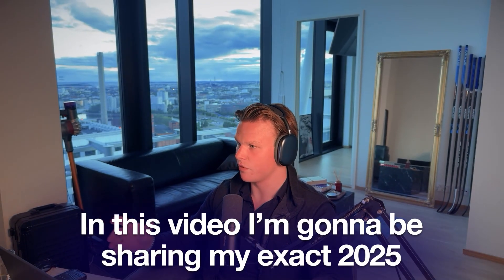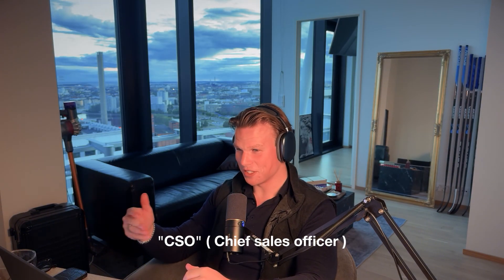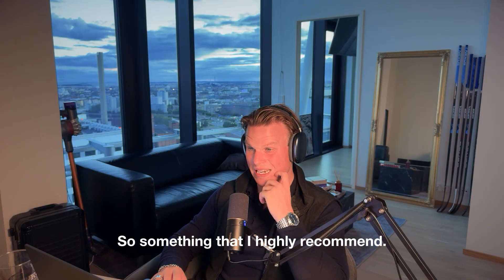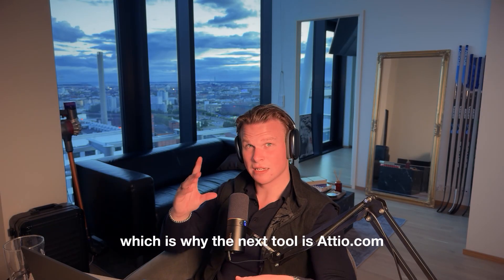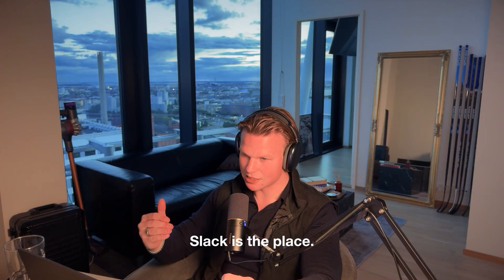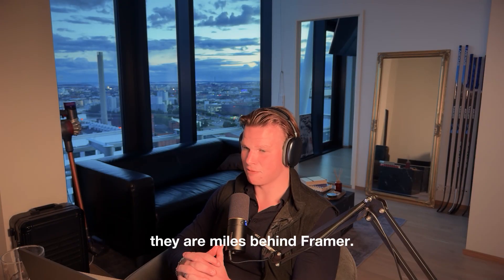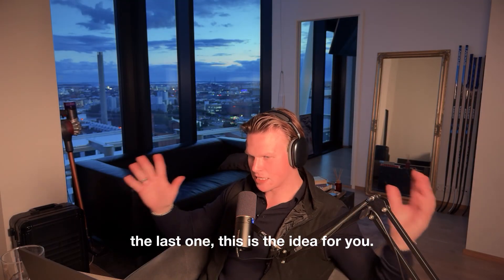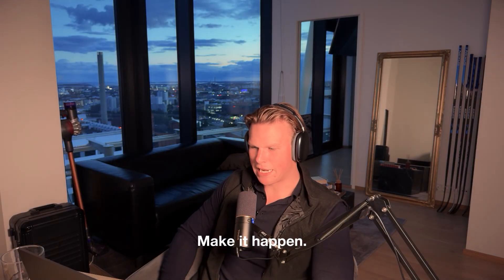Every Tool I Use To Run My Agency | My 2025 Tech Stack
In this video, I’m sharing every single tool I use to run my agency in 2025, my full tech stack.
From focus and creativity apps, to sales, client delivery, operations, finance, and marketing, these are the exact tools that keep my business running smoothly and growing.

If you’re an agency owner, entrepreneur, or business builder, this video will give you a full behind-the-scenes look at my setup so you can scale smarter

⏱️ Timestamps'

0:00 – Intro
0:57 – Focus & Creativity
4:24 – Sales & Lead Gen
6:17 – Operations & Clients
8:16 – Finance
8:57 – Content & Marketing
9:48 – Honorable Mentions Part 1
10:42 – Honorable Mentions Part 2
12:15 – Free Million-Dollar Idea 💡

• The exact tools I use daily to run my agency
• How I manage clients, sales, and operations with software
• Which tools actually save time (and which are overhyped)
• The tech stack that scales an agency in 2025

• Building & scaling an agency
• Entrepreneur routines & productivity
• Business growth strategies
• Lifestyle & mindset of a young founder

 • agency tools
 • best tools for agencies 2025
 • marketing agency software
 • lead generation tools
 • sales tools for agencies
 • agency owner tech stack
 • how to run an agency
 • agency scaling tools
 • crm for agency owners
 • agency growth tools
 • client management tools
 • tools for freelancers and agencies

📌 Entrepreneur / Founder Keywords
 • entrepreneur tech stack
 • tools I use as an entrepreneur
 • business tools 2025
 • productivity tools for founders
 • software every entrepreneur needs
 • best tools for entrepreneurs
 • founder daily tools
 • young entrepreneur business tools
 • tools to grow your business
 • digital entrepreneur stack

📌 Money & Growth Keywords
 • tools to make money online
 • 7 figure agency tools
 • business automation tools
 • software that makes money
 • tools to scale a business
 • money making tech stack
 • tools to get more clients
 • apps that make money 2025
 • agency revenue tools

📌 SEO / YouTube Evergreen Keywords
 • best tools 2025
 • tech stack 2025
 • productivity apps 2025
 • software I use 2025
 • every tool I use
 • tools to run my business
 • digital marketing tools 2025
 • tools for small business 2025